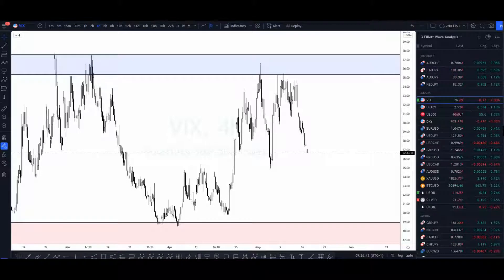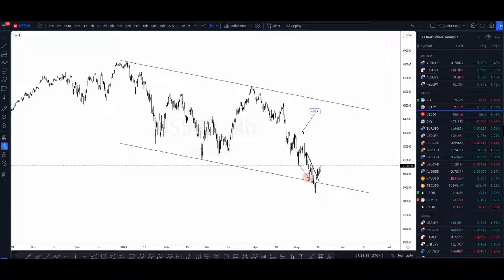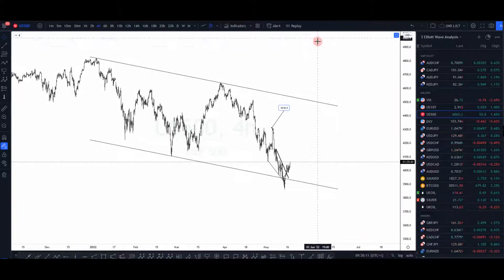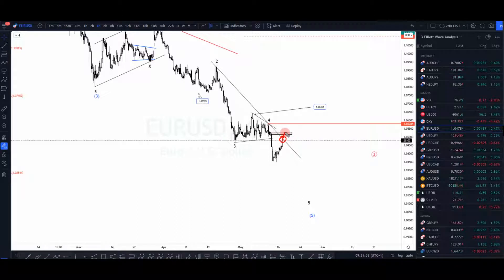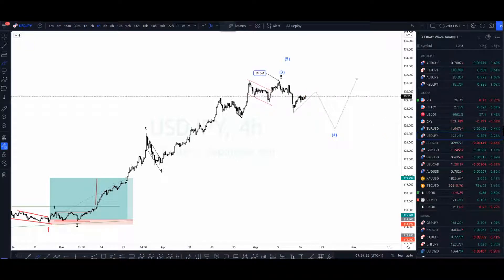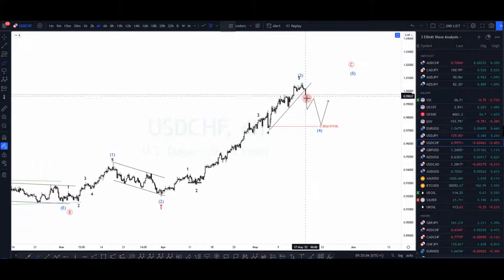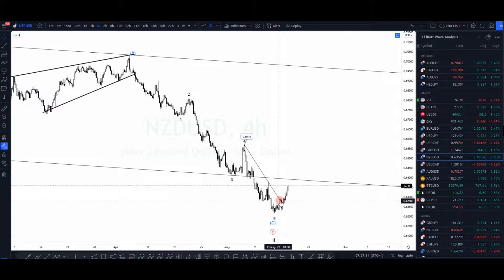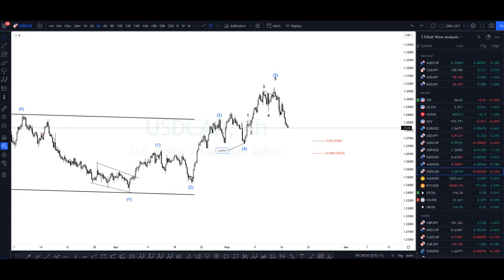Daily Technical Analysis, May 17 DXY and Major FX